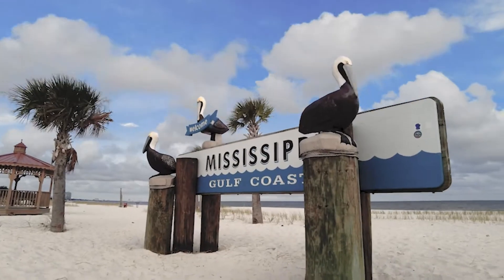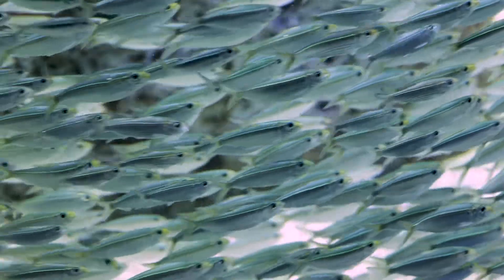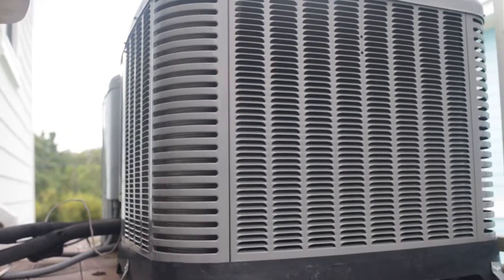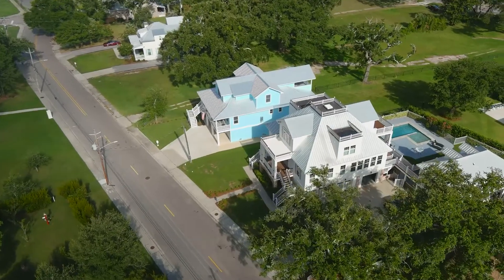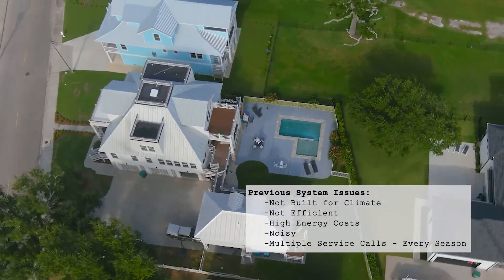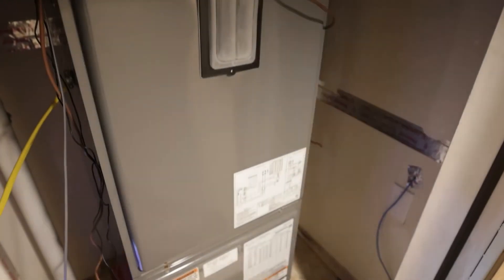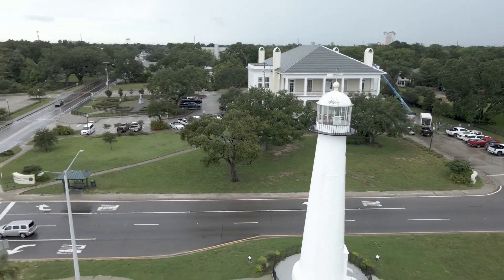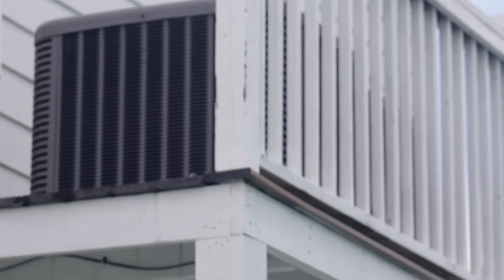Rheem® Endeavor® Line Case Study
The new Rheem® Endeavor® Platform has been running in 50 field trial sites for the past two years to ensure that it installs and performs up to standard.

This video is the result of an important trial site on the Mississippi Gulf Coast, installed in July 2021. This study not only highlights the durability and high efficiencies of the Endeavor RP16AZ Heat Pump and RH3VZ Air Handler in a hot and humid environment where they’re running almost constantly but the importance of their small footprints and Bluetooth® connectivity, as they needed to be installed on a space-constrained balcony.

Bluetooth technology, available in many products in the Endeavor Line, allows contractors to come in, use their contractor app and connect to the Endeavor equipment via Bluetooth from the ground level. This makes it easy take readings, diagnose the system and understand what’s happening to successfully prepare for a repair before climbing a ladder or entering a tight space to access the equipment.

Visit Rheem.com/HVACKnowZone to learn more about the upcoming regulation changes and how Rheem continues to rise to the challenge.